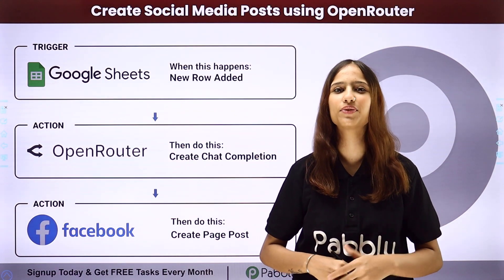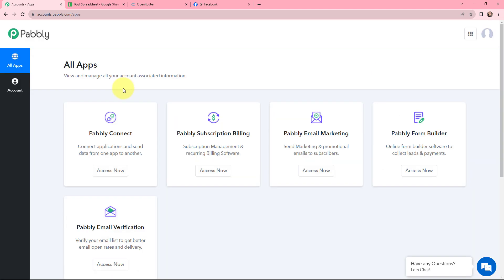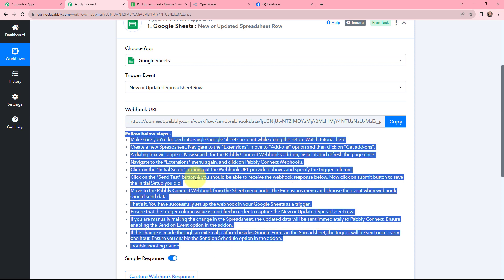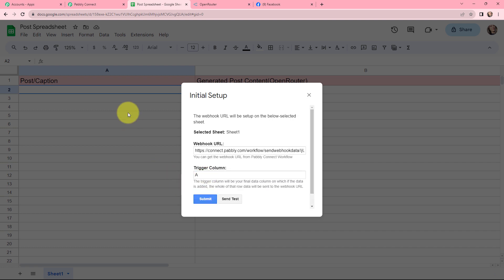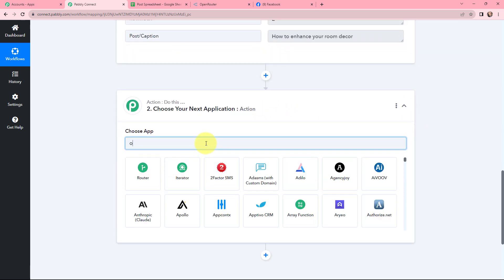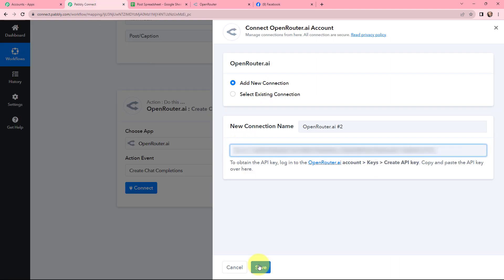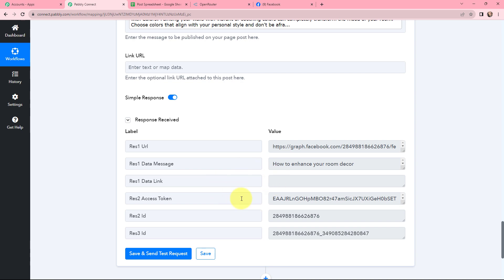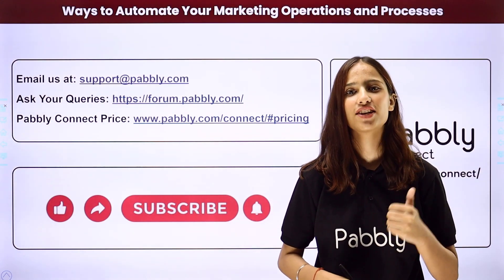How to Create Social Media Posts Using OpenRouter | OpenRouter Automation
In this tutorial, we'll guide you through the process of creating social media posts using OpenRouter. This automation will empower you to efficiently plan, schedule, and post content on various social media platforms, saving you time and ensuring a consistent online presence.

Discover how this integration can enhance your social media marketing efforts, allowing you to schedule posts, engage with your audience, and maintain an active online presence.

Say goodbye to manual posting and hello to a more organized and time-efficient approach to your social media marketing.

1. Automation: Pabbly Connect offers automation capabilities that can help you automate mundane and repetitive tasks. This allows you to save time, money and resources.

2. Integration: Pabbly Connect provides a wide range of integrations so that you can connect different web services with each other. This helps you to create smarter workflow processes and make your business more efficient.

3. Security: Pabbly Connect takes security seriously and provides an industry-standard security system to protect your data and applications.

4. Scalability: Pabbly Connect is highly scalable and allows you to easily add new applications and services to your workflow.

 5. Cost-effective: Pabbly Connect is cost-effective and provides plans for different business sizes.